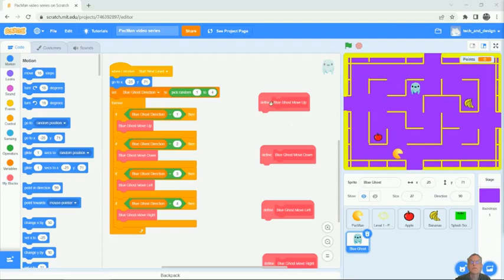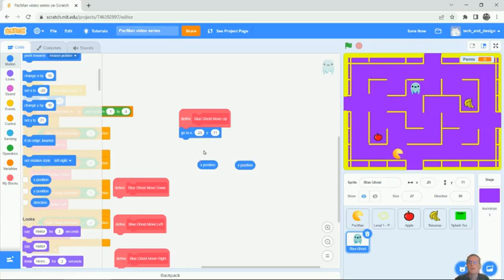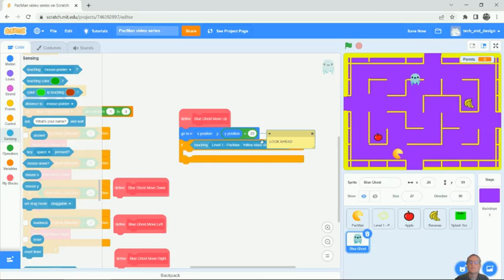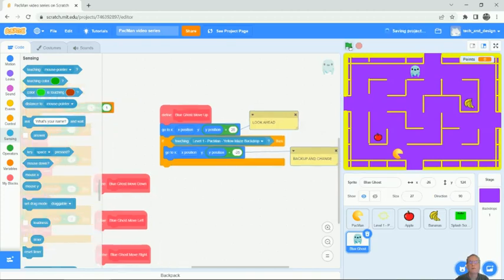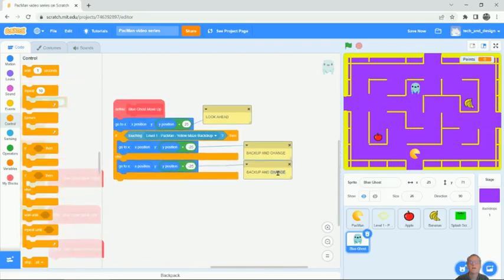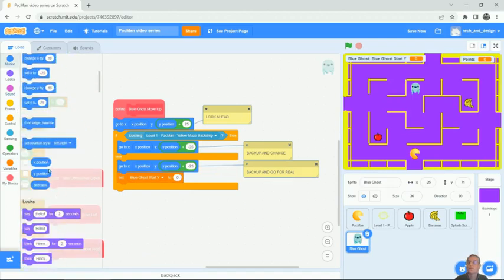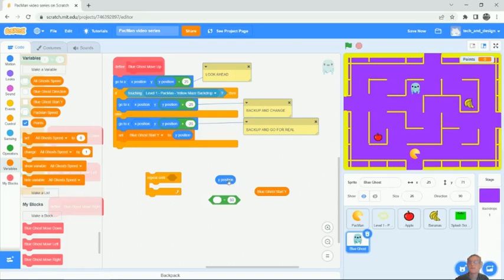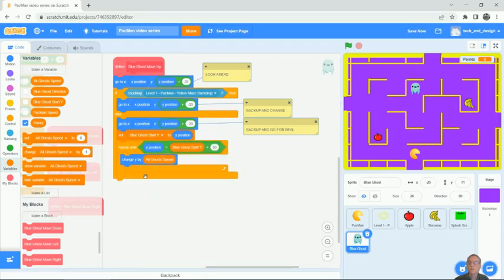PacMan 11 - Make the Blue Ghost move Up if allowed - Make a Video Game in Scratch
In this video, students learn:
- Build a "My Block" for the Up movement of the Blue Ghost
- In this Block, look ahead to see if the Ghost will be on the Maze.
- If it will land on the maze wall, then backup and do nothing (and let our code framework choose a different direction).
- If it won't land on the maze wall, then move up exactly 50 spaces (My maze has 50 spaces between each row.)